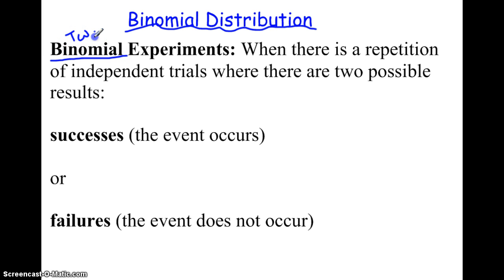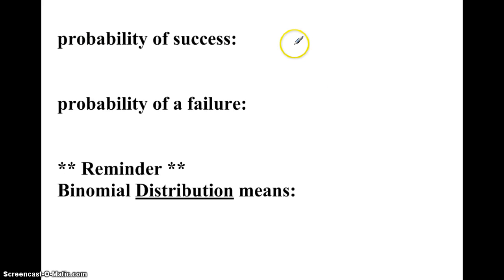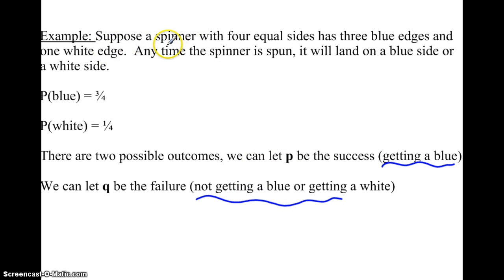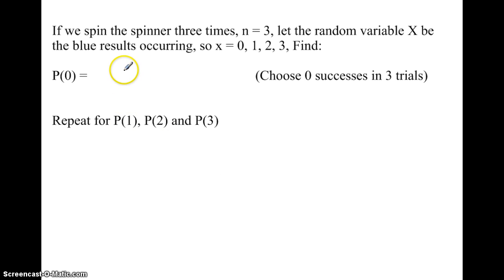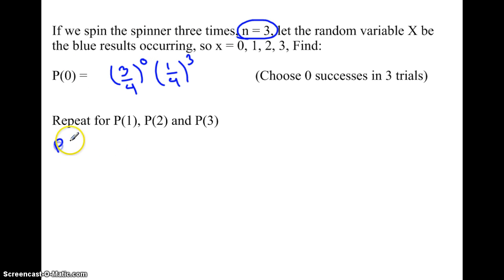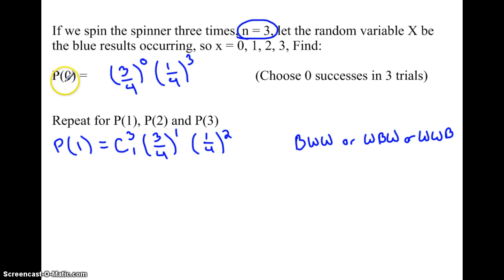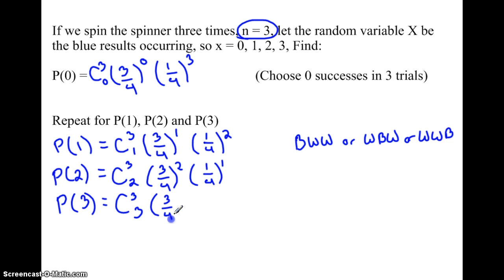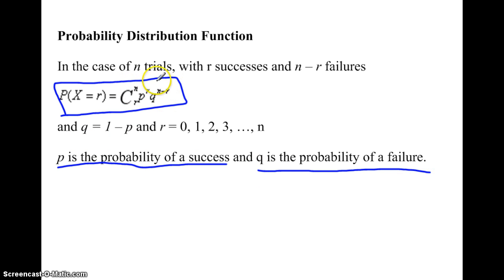8.5 Binomial Distribution Part 2 (of 2)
8.5 Binomial Distribution Part 2 (of 2)